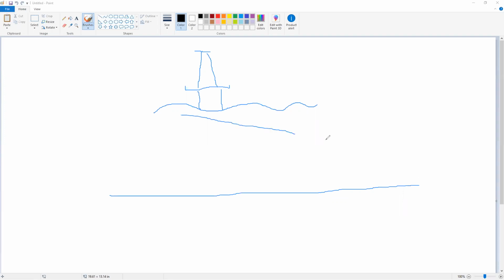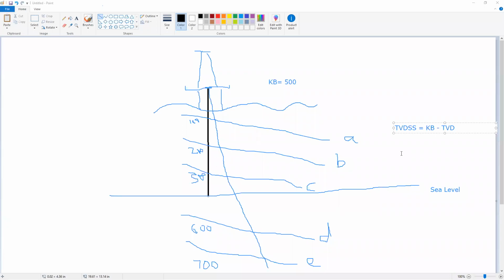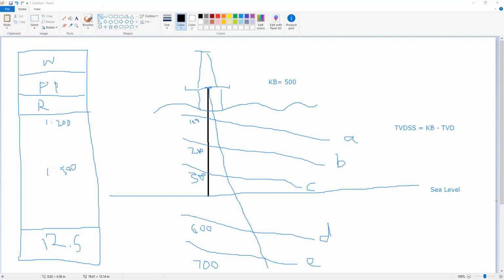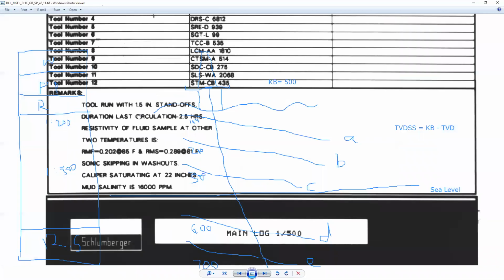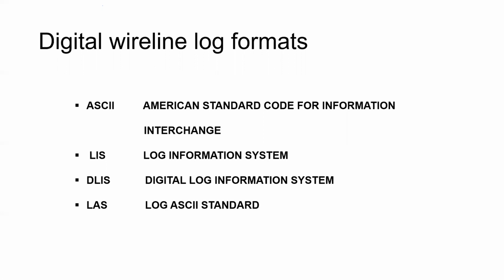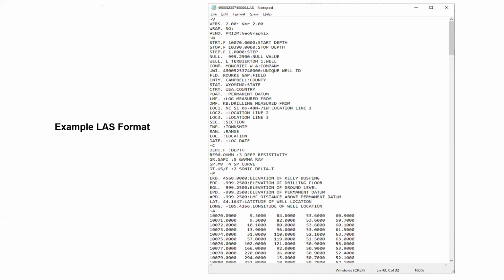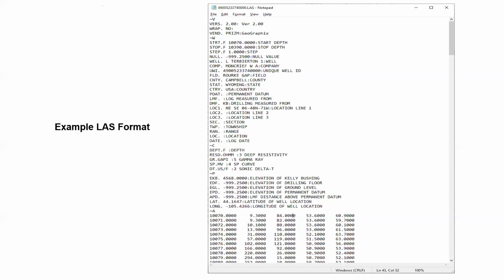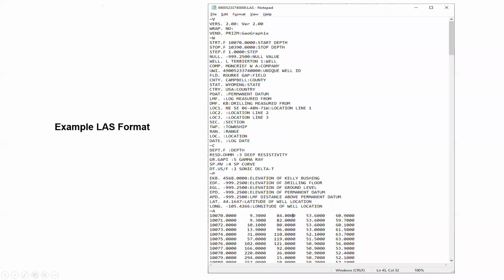Digital wire line log formats .